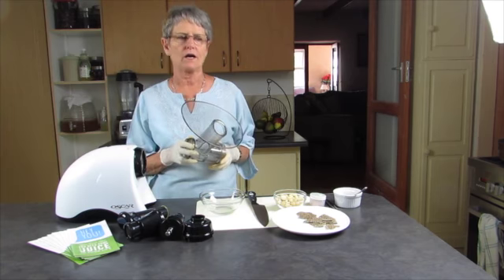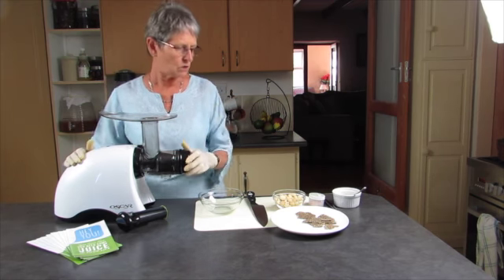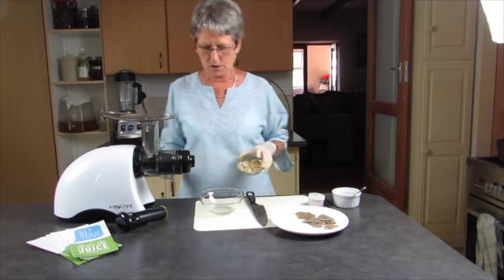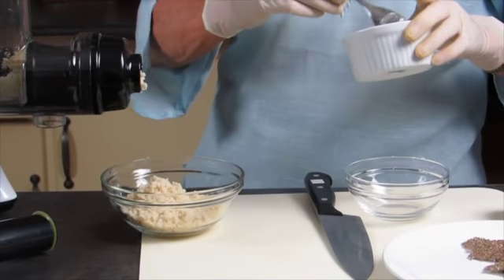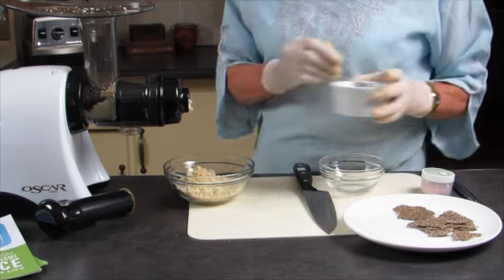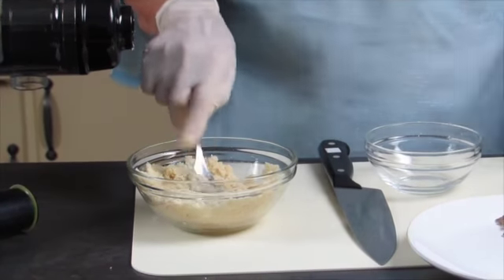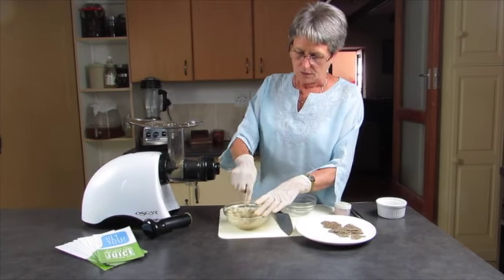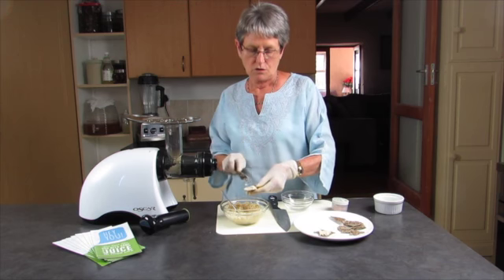Making Nut Butter with the Oscar Juicer - Classic model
In this video Colleen demonstrates how to make Nut Butter with the Oscar Juicer. She is using the Classic model but nut butter can be made with any of the Oscar juicer models using the blank screen.